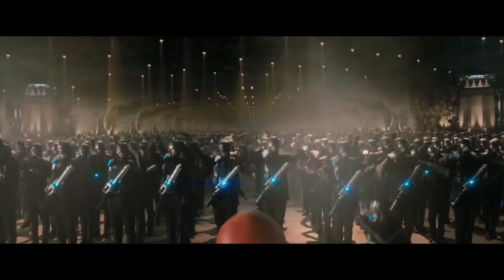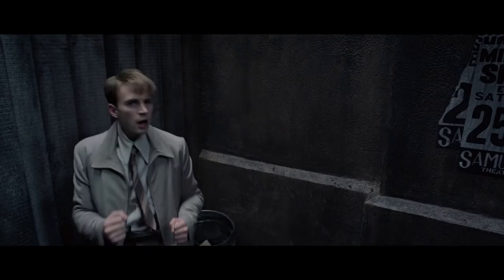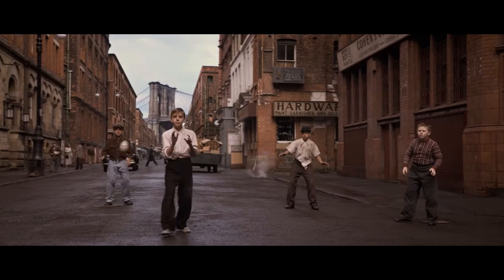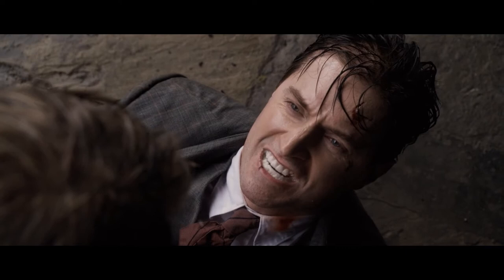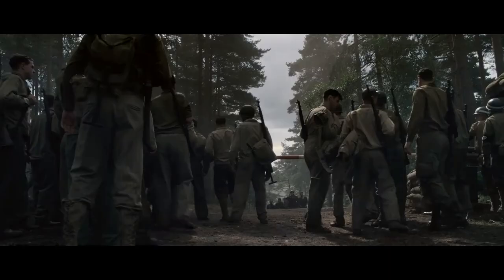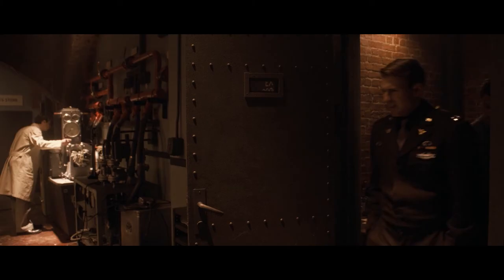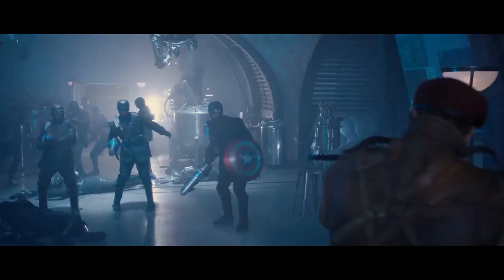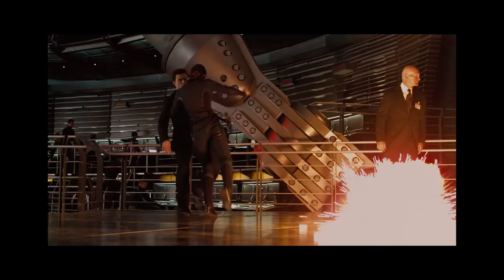Captain America the First Avenger | Movie Summary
Marvel's Captain America The First Avenger summary:

It is 1942, America has entered World War II, and sickly but determined Steve Rogers is frustrated at being rejected yet again for military service. Everything changes when Dr. Erskine recruits him for the secret Project Rebirth. Proving his extraordinary courage, wits and conscience, Rogers undergoes the experiment and his weak body is suddenly enhanced into the maximum human potential. When Dr. Erskine is then immediately assassinated by an agent of Nazi Germany's secret HYDRA research department (headed by Johann Schmidt, a.k.a. the Red Skull), Rogers is left as a unique man who is initially misused as a propaganda mascot; however, when his comrades need him, Rogers goes on a successful adventure that truly makes him Captain America, and his war against Schmidt begins.

00:00 - [ Content of first chapter ]
01:00 - [ Content of second chapter ]
02:00 - [ Content of third chapter ]

Translated titles:
Capitán América, primer vengador | Resumen de la película

Captain America Erster Rächer | Filmzusammenfassung

Capitão América Primeiro Vingador | Resumo do filme

कैप्टन अमेरिका फर्स्ट एवेंजर | मूवी सा

كابتن أمريكا فيرست أفينجر | ملخص الفيلم

美国队长第一复仇者 |电影概要

キャプテンアメリカファーストアベンジャー|映画のまとめ

캡틴 아메리카 퍼스트 어벤저 | 영화 요약

Капитан Америка Первый мститель | Резюме фильма

กัปตันอเมริกา เฟิร์ส อเวนเจอร์ | บทส